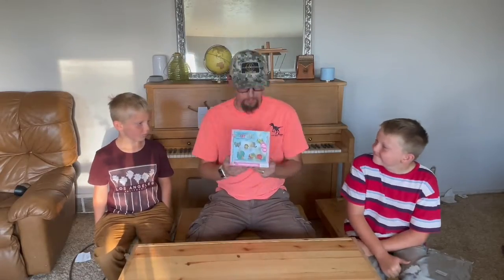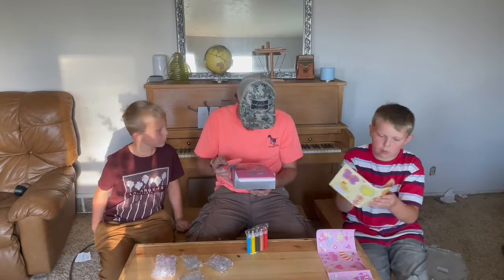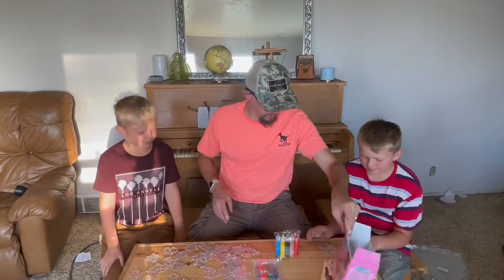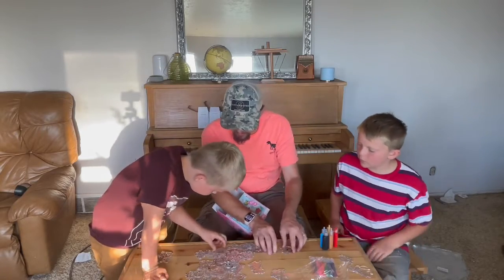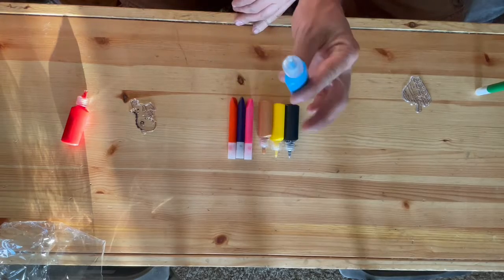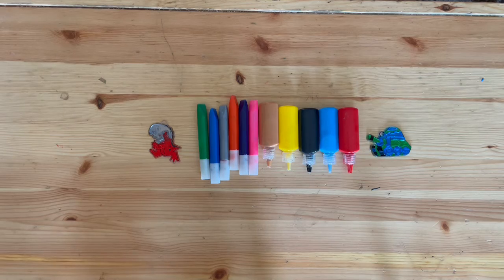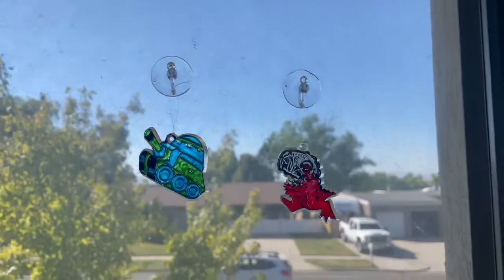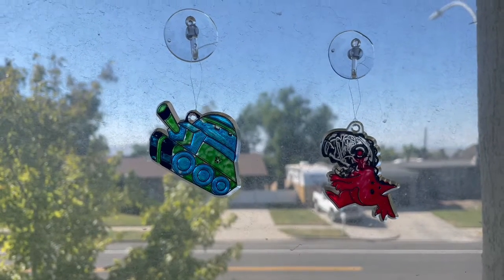Sun Catcher Kit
This is a sample of the kinds of videos you will be making and an example of something you might get as part of the Creator Program (Amazon link below).

You want to focus on the product you are filming. Oftentimes, you will have specific requirements or requests from the seller that they want you to focus on. Remember: you’re a professional creator now (you’re getting paid!), so you want to make the best video you can. The better the videos are that you make, the better products you can receive in the future.

Here are a few tips to keep in mind:
1. Film in 4k (or at a minimum, 1080p).
2. Have a clean, well-lit background.
3. Film horizontally (landscape, not portrait).
4. Speak clearly and to the camera.
5. Make the product the subject of attention as much as possible by keeping it in the frame as much as you can.
6. Have fun!

It’s okay to be excited! You’re going to get a lot of cool stuff!